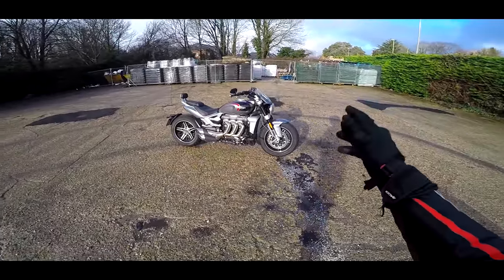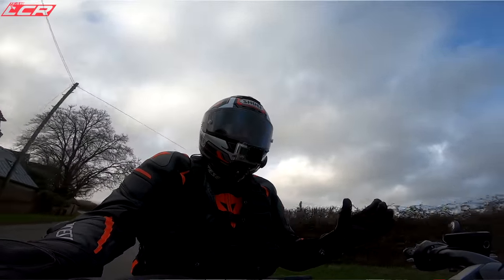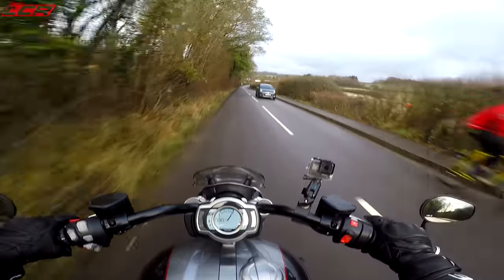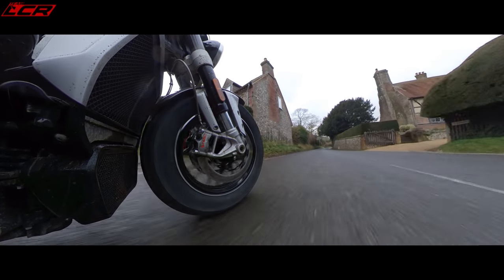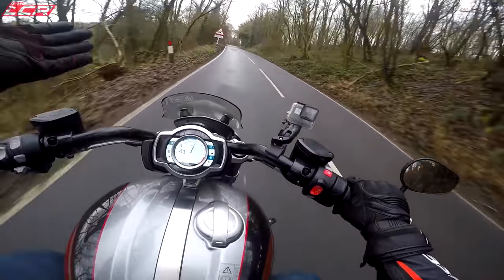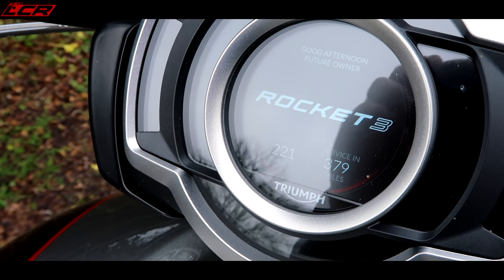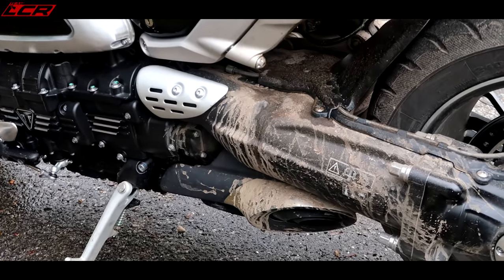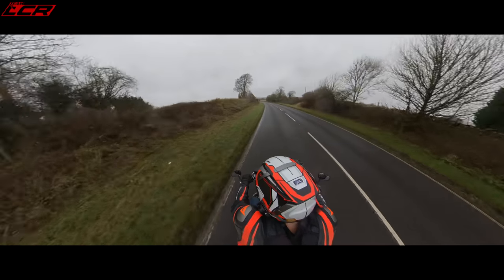NEW 2020 Triumph Rocket 3 GT | Road Test Review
The new Triumph Rocket 3 GT is an incredible motorcycle, 167 hp, 221 nm of torque but how does it ride on the UK streets? This is my first impressions review of this amazing motorcycle!

If you want to come along to the launch at Destination Triumph Washington its on the 18th January at 6 pm, see you there!

London Road, Washington, West Sussex, RH20 4AJ

LC